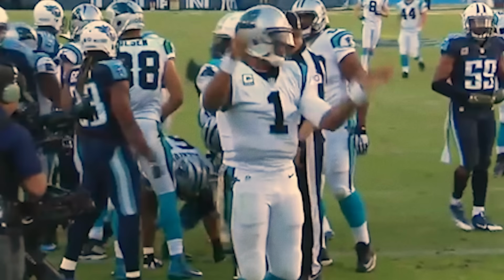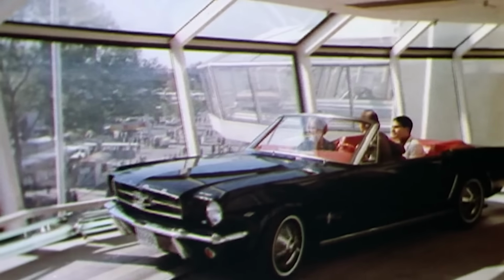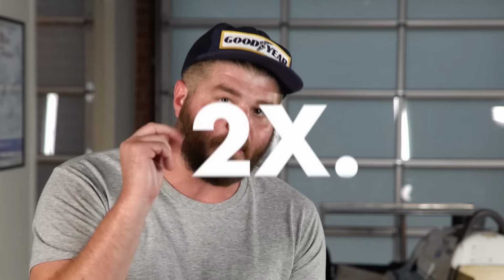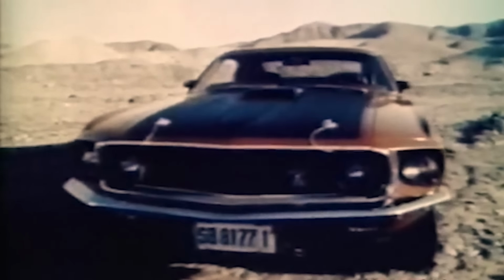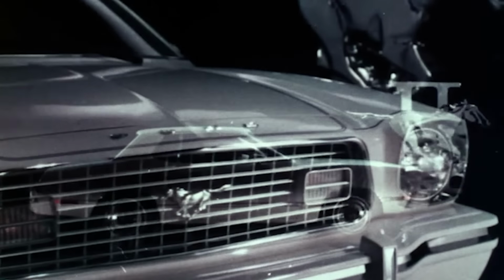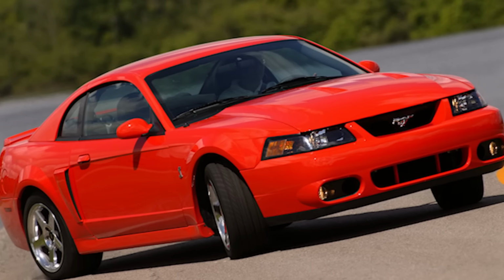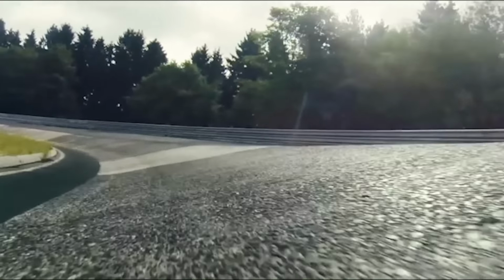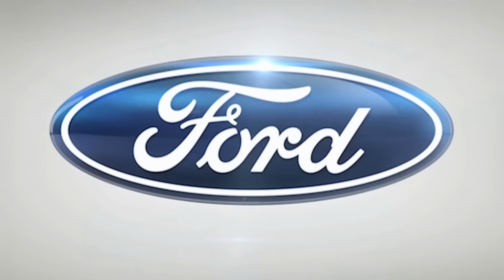Mustang - Everything You Need to Know | Up To Speed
This week we took on the daunting task of giving you Everything You Need to Know on the Ford Mustang. From the early days of the legendary fastbacks, to the boxy foxbody 5.0 's and the weird round spaceships of the 90s, to the current return-to- retro Mustang of today.